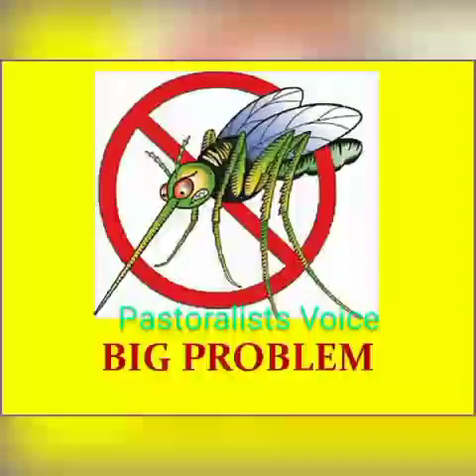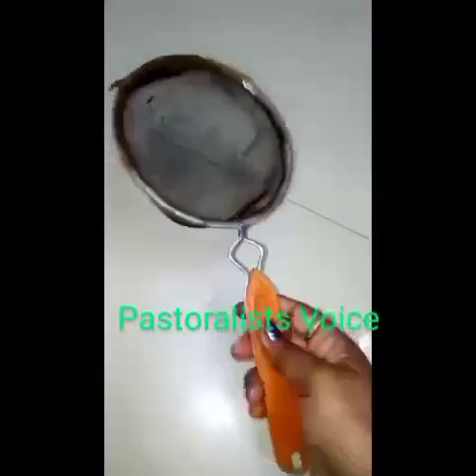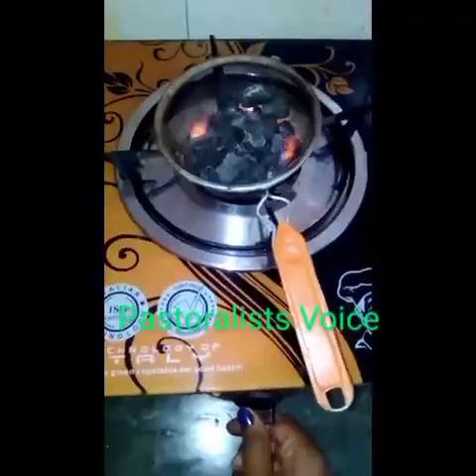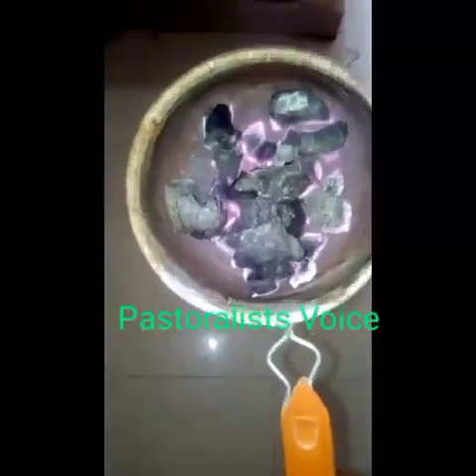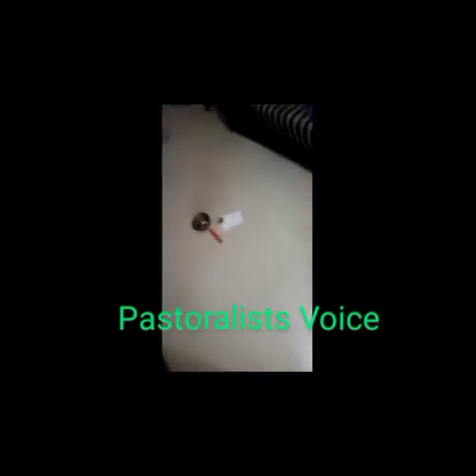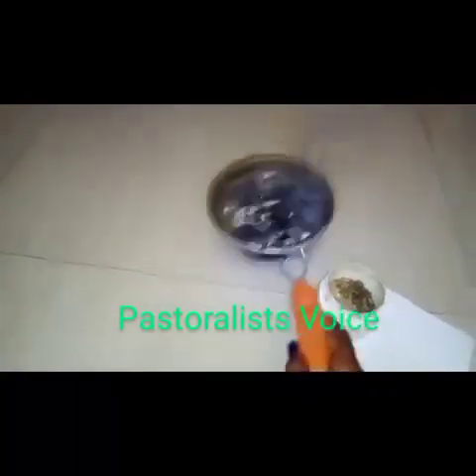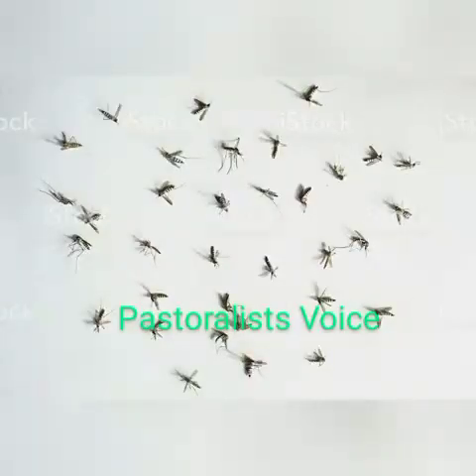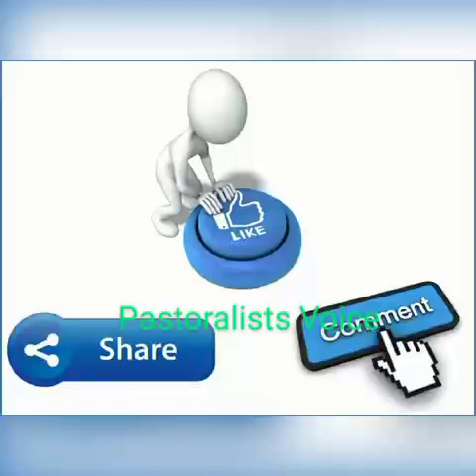Get Rid of Mosquito with Natural Trees available everywhere.